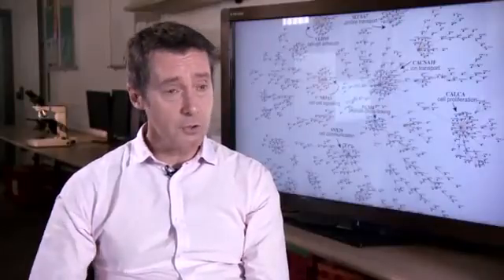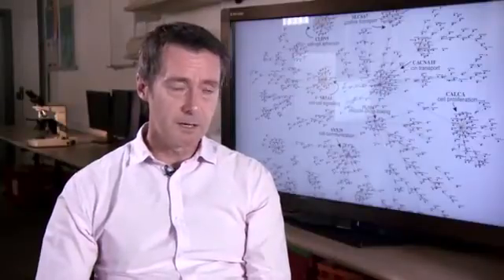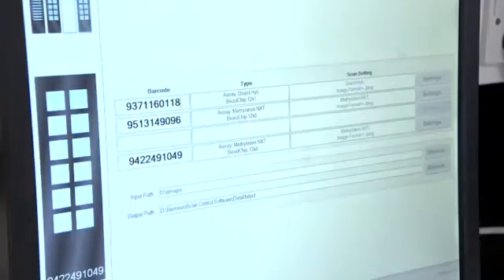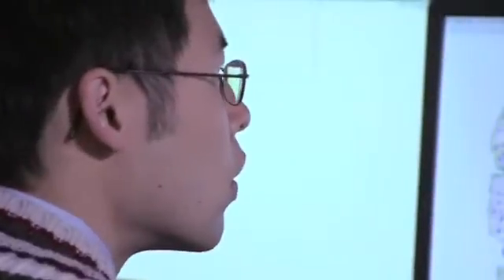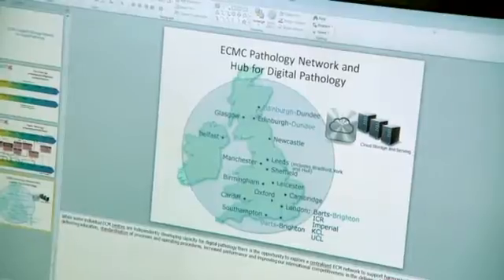MSc in Bioinformatics and Computational Genomics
The Queen's MSc course in Bioinformatics and Computational Genomics is specifically designed to train biologists and computational scientists to a very high standard and address these exciting data challenges of modern science.